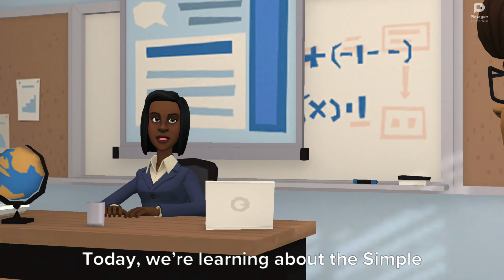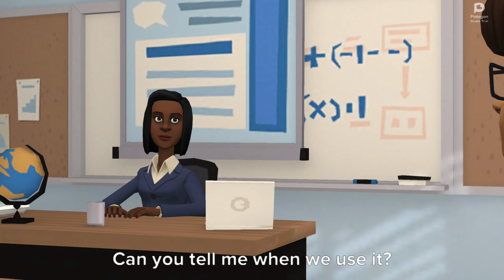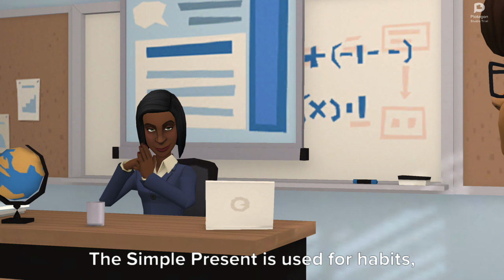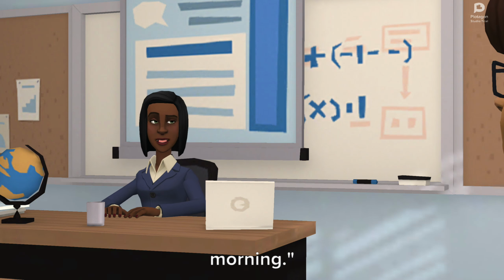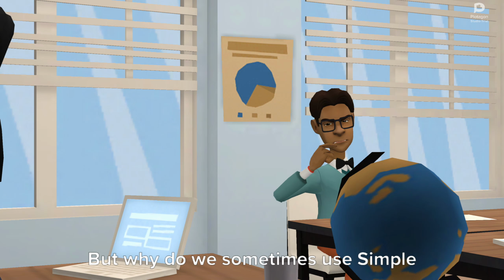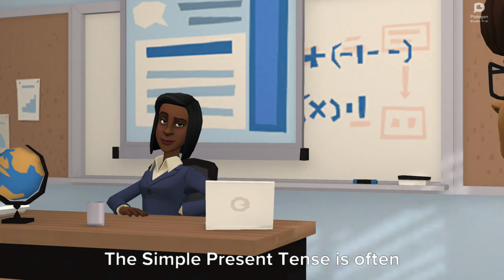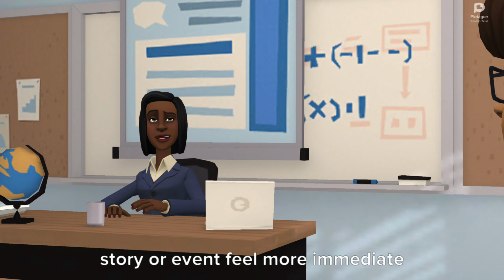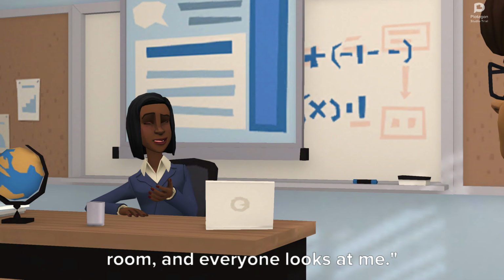Simple Present Tense | Learn Easily with Examples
In this video, we dive into the usage of the Simple Present Tense in English. The Simple Present Tense is used to express general facts, habits, daily routines, and scientific truths. You’ll find examples of how to form affirmative, negative, and question sentences.

Structure:

Affirmative Sentence: Subject + Verb (with -s or -es) + other words.

Example: She plays tennis every weekend.
Negative Sentence: Subject + do/does + not + Verb (base form) + other words.

Example: He does not like coffee.
Question Sentence: Do/Does + Subject + Verb (base form) + other words?

Example: Do you play football?
In this video, we will practice understanding and using these structures correctly with various examples. Let's get started!

 Bu videoda, İngilizce'deki Simple Present Tense (Geniş Zaman) kullanımını detaylı bir şekilde ele alıyoruz. Simple Present Tense, genel durumları, alışkanlıkları, günlük rutinleri ve bilimsel gerçekleri ifade etmek için kullanılır. Cümle yapısının nasıl olduğuna, olumlu, olumsuz ve soru cümlelerinin nasıl kurulduğuna dair örnekler bulabilirsiniz.

Yapı:

Olumlu Cümle: Özne + Fiil (sonu -s veya -es alır) + diğer kelimeler.

Örnek: She plays tennis every weekend.
Olumsuz Cümle: Özne + do/does + not + Fiil (yalın halde) + diğer kelimeler.

Örnek: He does not like coffee.
Soru Cümlesi: Do/Does + Özne + Fiil (yalın halde) + diğer kelimeler?

Örnek: Do you play football?
Videoda, bu yapıları anlamak ve doğru kullanmak için çeşitli örnekler ile pratik yapacağız. Hadi başlayalım!